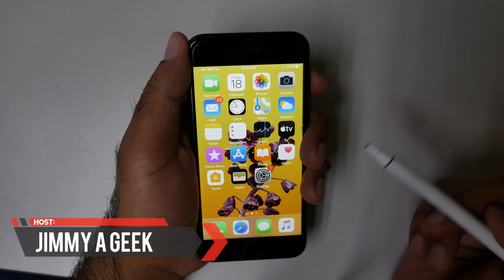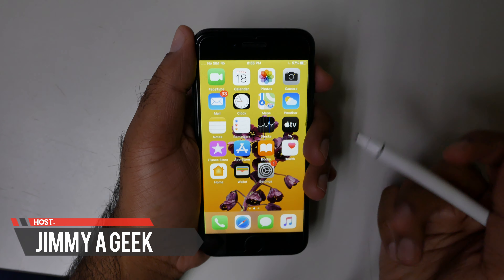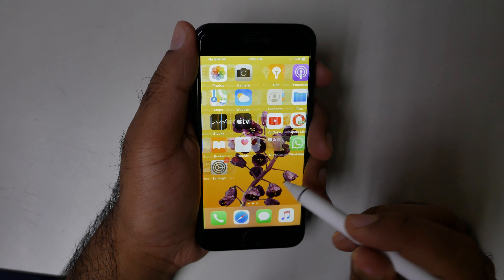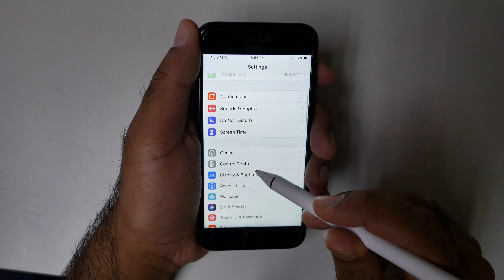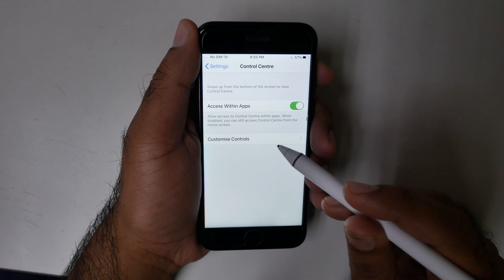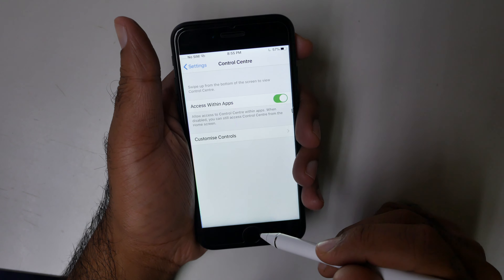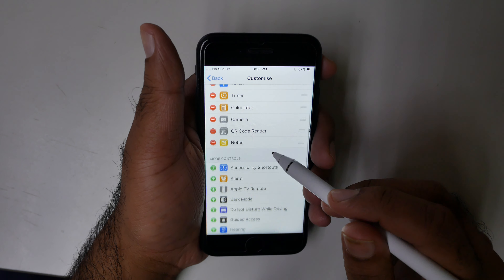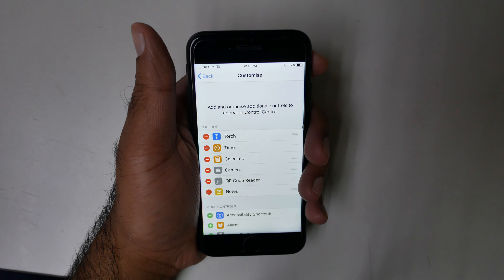Control Centre: 🔥iPhone SE (2020)/iPhone 8/iPhone 7 [iOS 13] Tips & Tricks!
📱Best Selling Phones